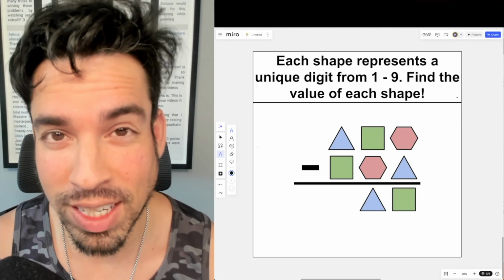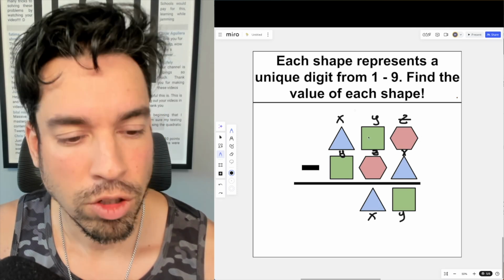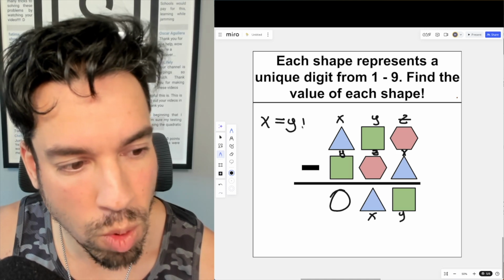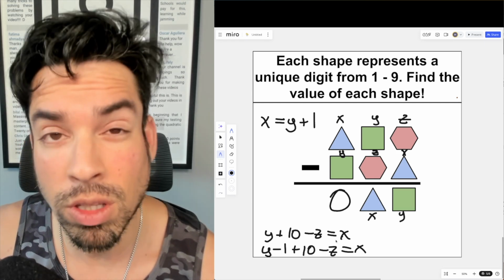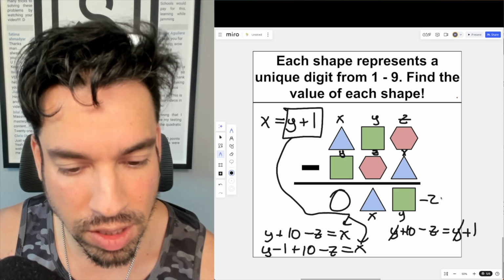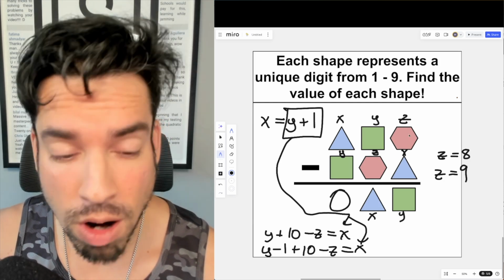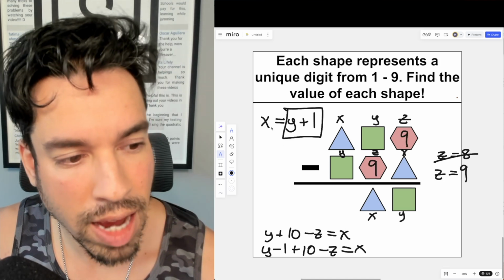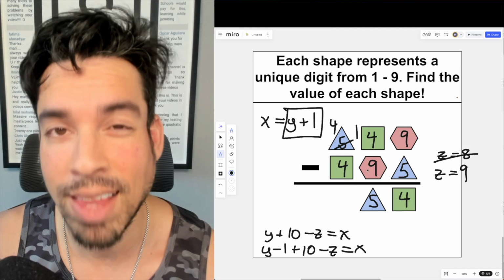Can You Solve This IMPOSSIBLE Subtraction Puzzle?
This amazing math puzzle challenges your creative problem-solving skills and tests your arithmetic basics! Each shape represents a unique digit from 1 to 9—can you find the value of each one?

In this video, Huzefa breaks down the puzzle step-by-step and shares an algebraic approach to solve it. But remember, there are many other ways to tackle this! Find your favorite method and share your solution in the comments.

Timestamps:
0:00 - Introduction
0:05 - Math Puzzle
0:26 - Huzefa's Explanation
4:10 - Answer Revealed